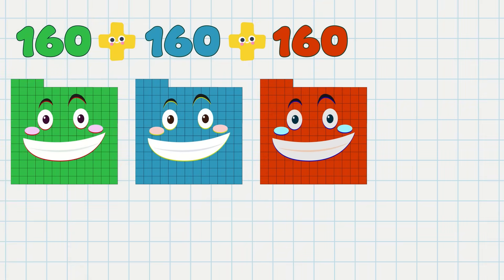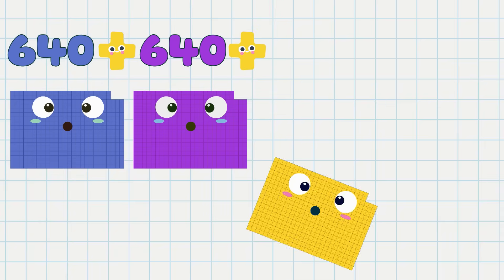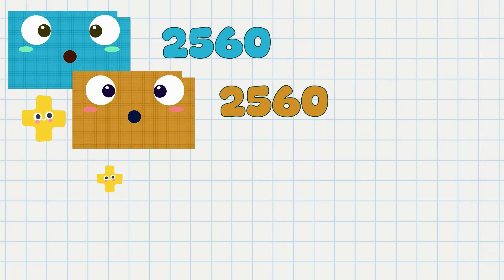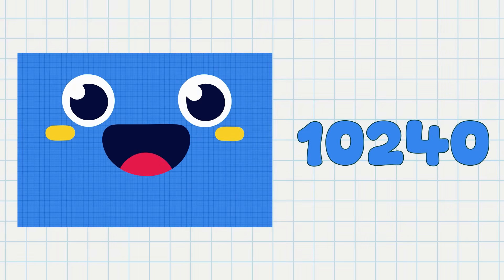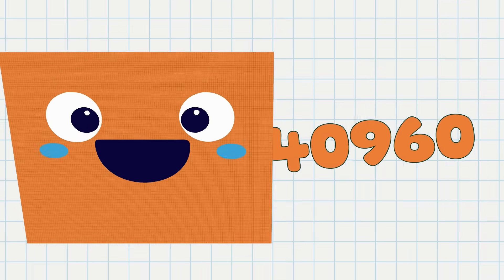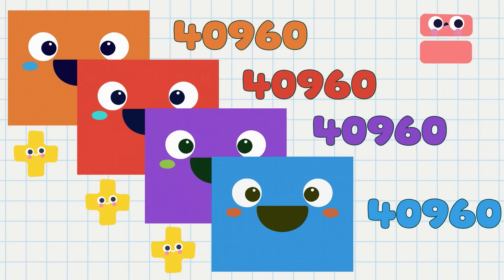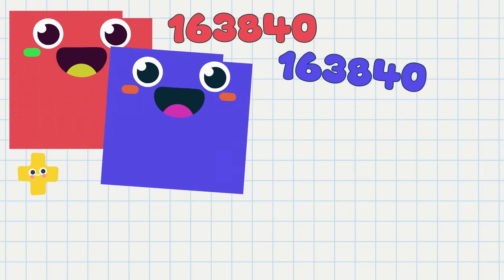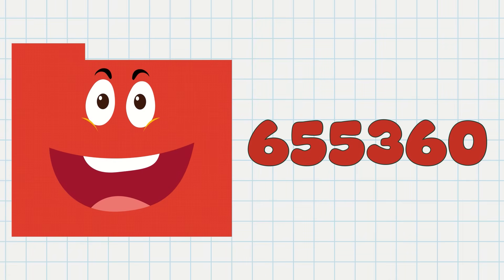Numberblocks | Sum Of 4 Number | Four Same Square Number Addition | ADD 4 IDENTICAL BIG NUMBERS